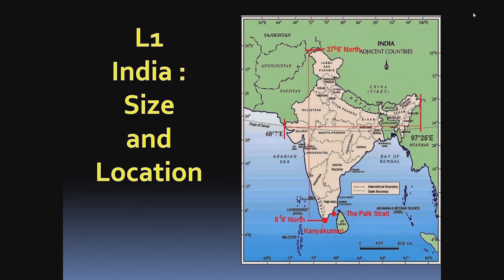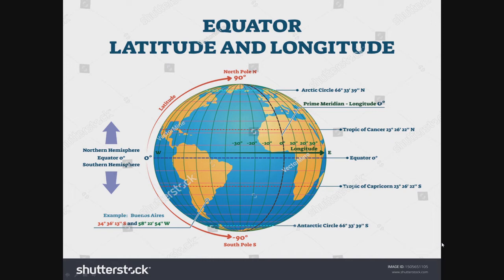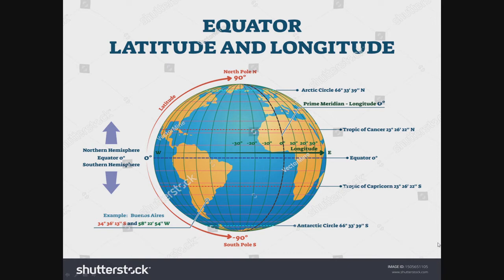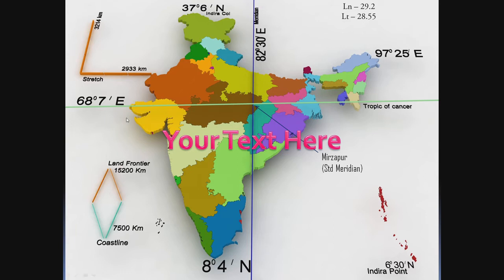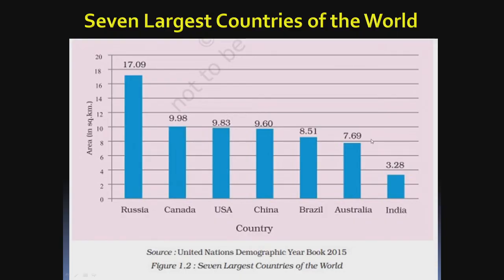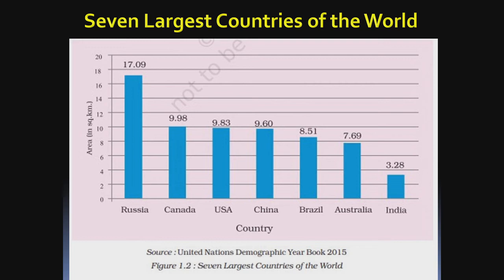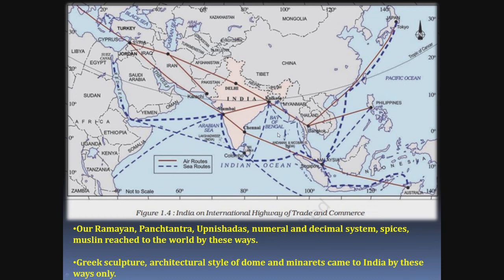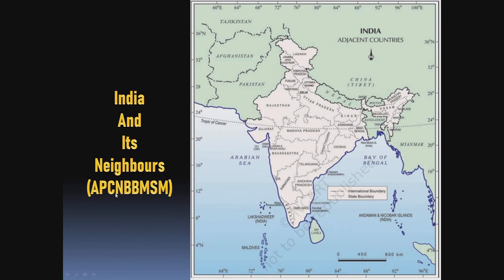9-G1-India Size and Location